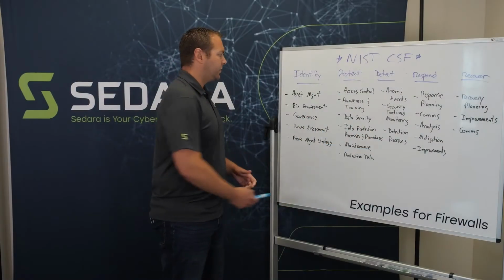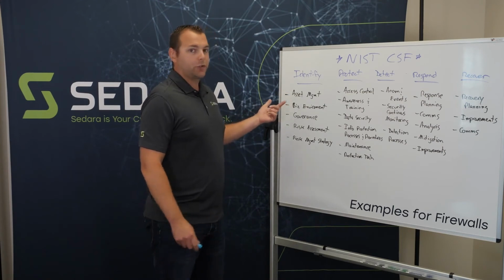Customizing Asset Security with the NIST CSF - Sedara Whiteboard Series